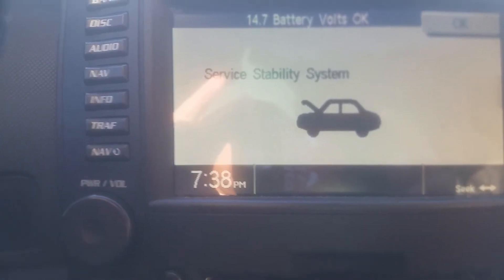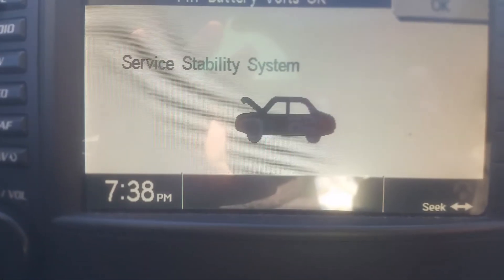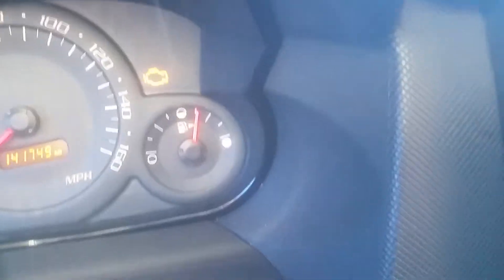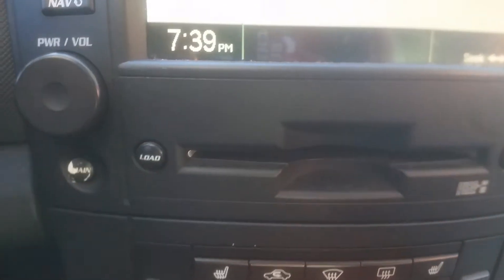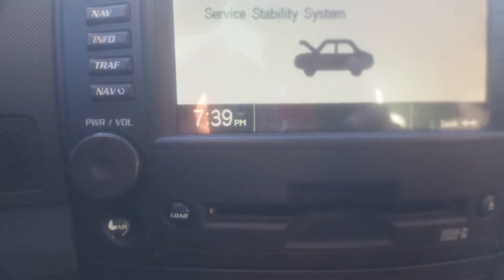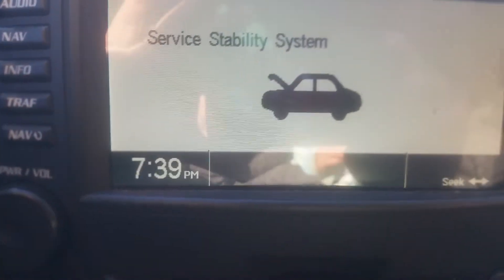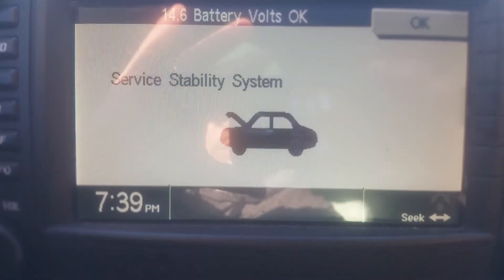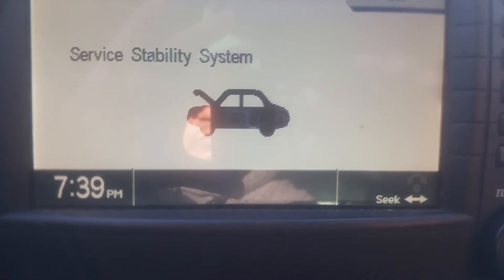Service Stability System 2004 Cadillac cts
Service Stability System Cadillac cts